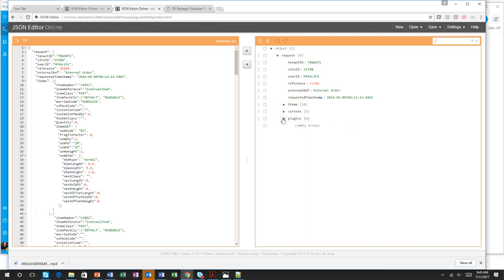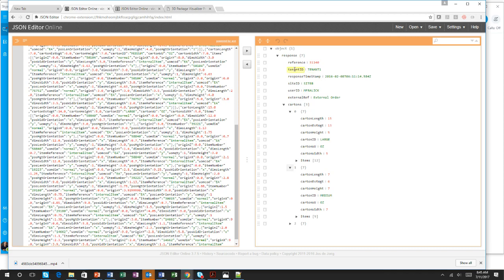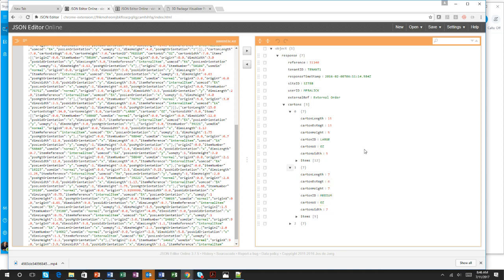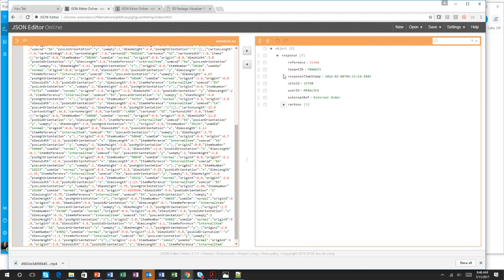The Thing About Microservices